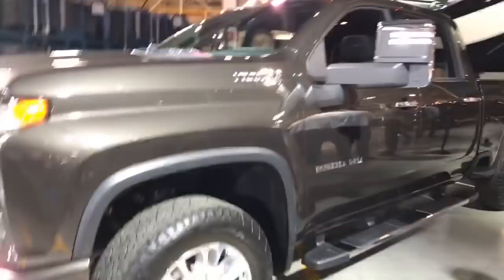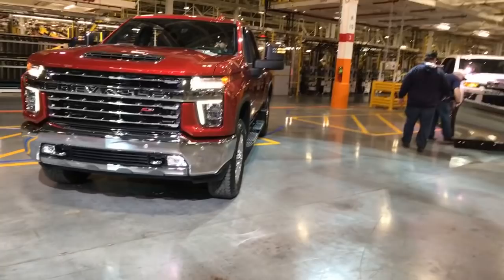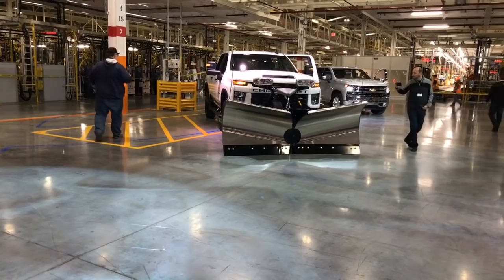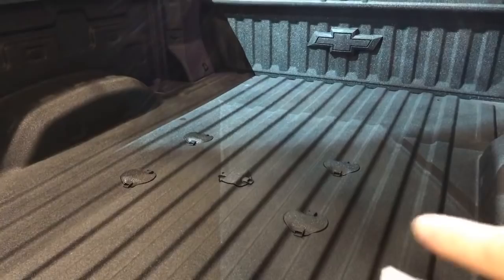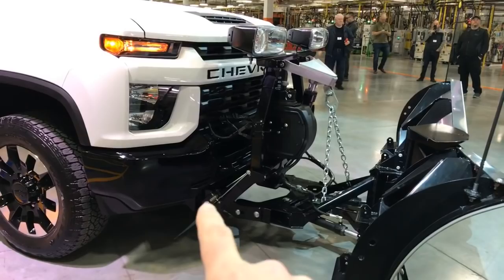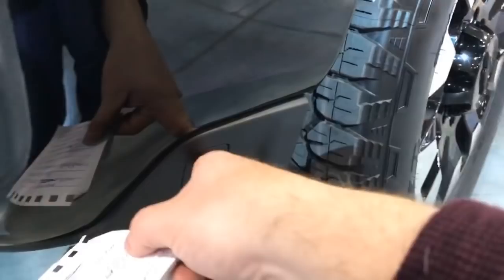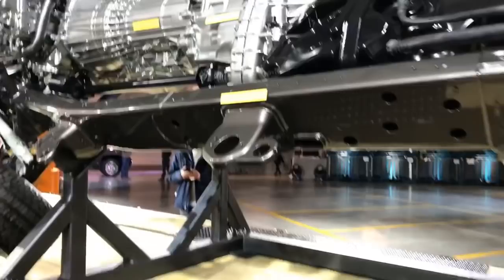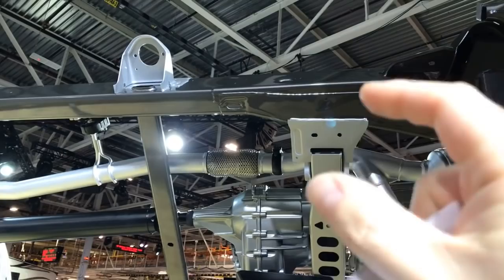2020 Chevrolet Silverado HD 2500/3500 Revealed!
New 2020 Chevrolet HD was revealed today in Flint, Michigan. Watch this Livestream for all the important details that YOU need to know!